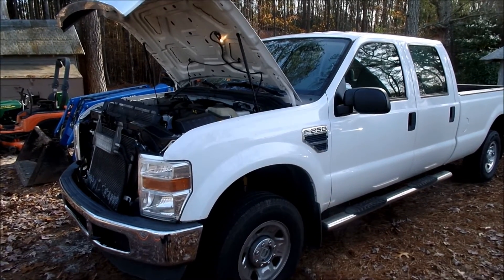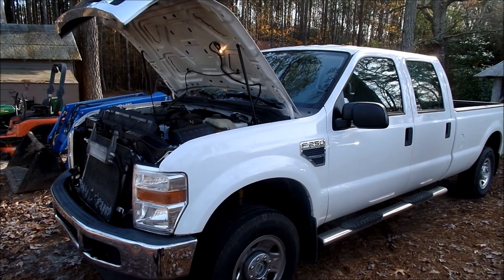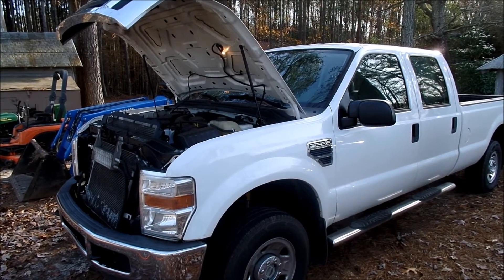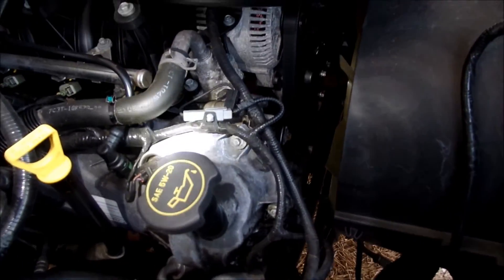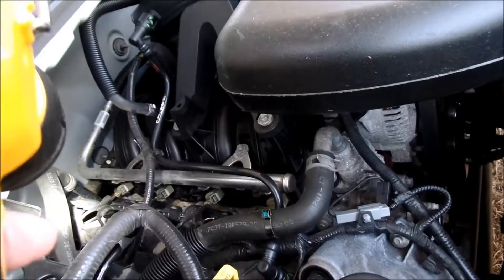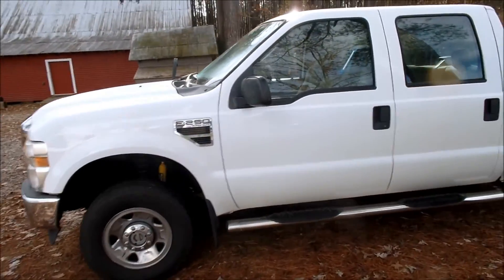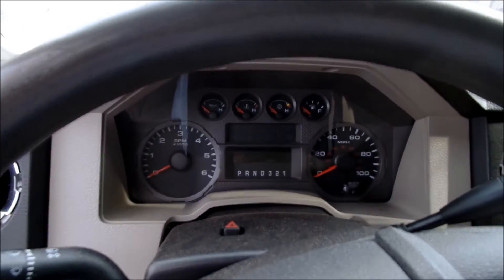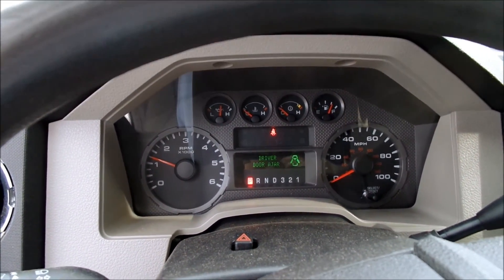2008 F250 Triton 5 4L P0304 CYL 4 Misfire. easy fix.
Troubleshooting P0304 (CYL 4 Misfire) error code on a 2008 Ford F250 5.4L Triton engine.  Surprise fix.